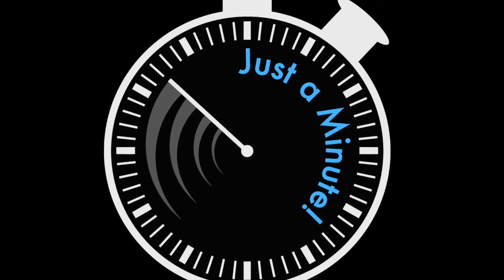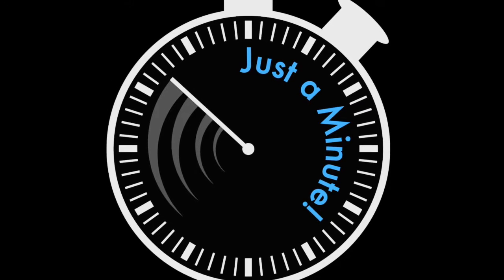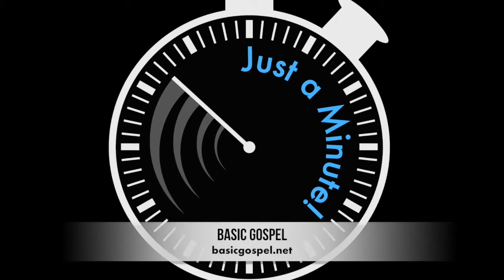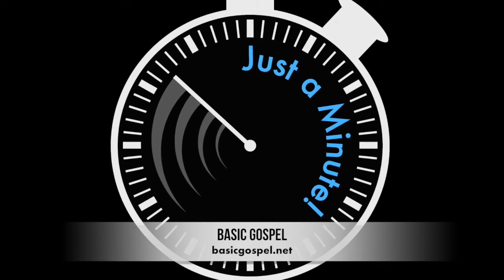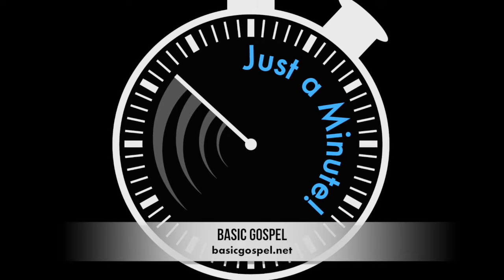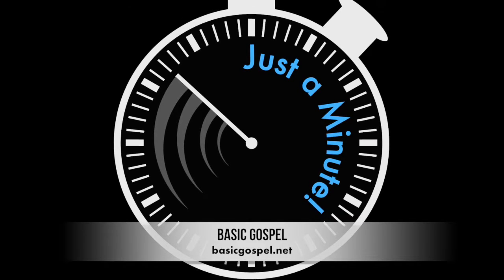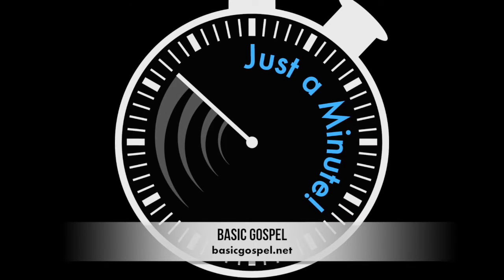Child of the King - Just a Minute! - June 15, 2017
Grace is the fuel that moves us, that transforms us, that shapes all that we are and all that we do as believers.

It even shapes the way we pray. Take Paul for example.

His prayers were soaked with thankfulness. It interesting that at the heart of the Greek word meaning thankful is the Greek word charis, which means grace.

Paul’s thankful attitude was formed and shaped by the grace of God.

Think about all that the grace of God has brought to your life — eternal life, forgiveness of sins, a new identity and the Spirit of God living in you.

And all of this is true of you regardless of your circumstances. It’s no wonder that Paul encouraged us to give thanks in all things.

So, when you pray, let it flow from a heart of thankfulness.